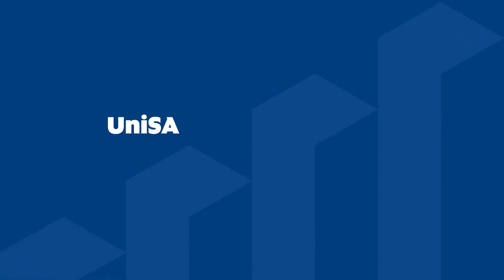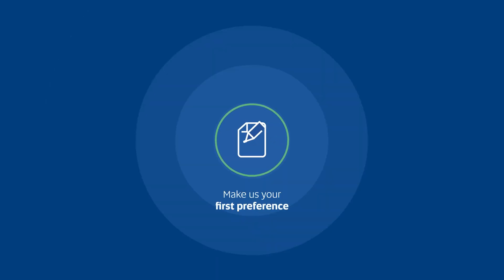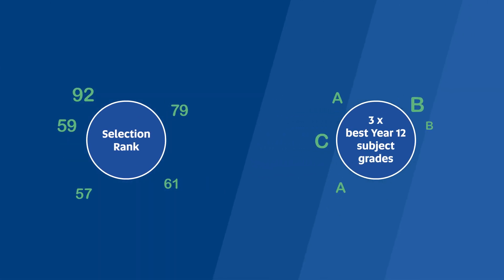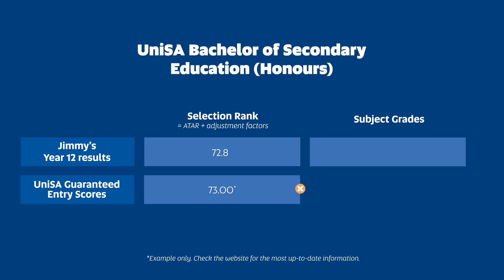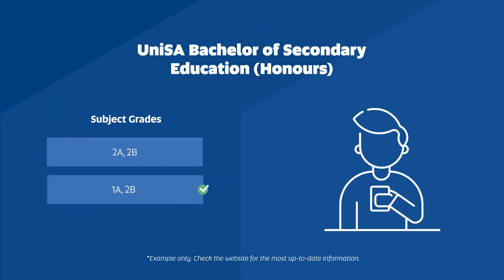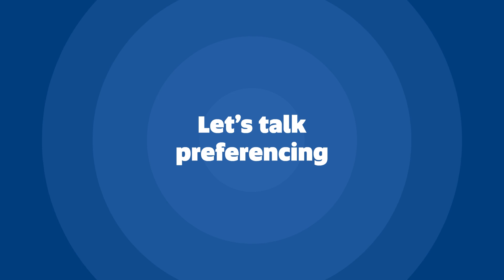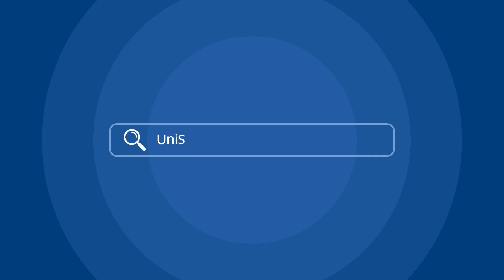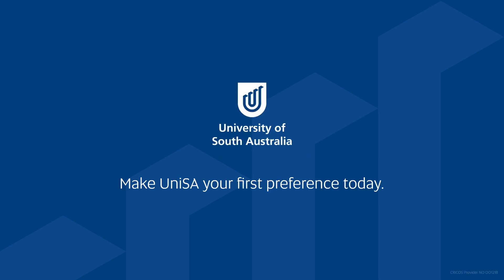UniSA Guaranteed Entry - it's a sure thing.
We’re here to back you. Finishing Year 12 is an important milestone. You could be guaranteed entry based on either your Selection Rank or your three best Year 12 subject grades. UniSA Guaranteed Entry will get you into your preferred degree and you’ll be well on your way to your unstoppable career.

CRICOS provider number 00121B / Australian University provider number PRV12107